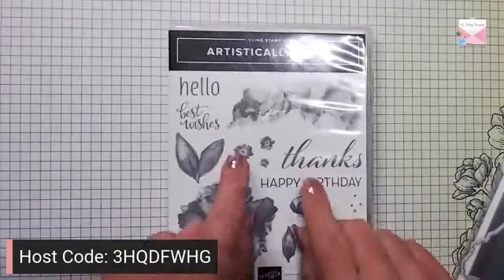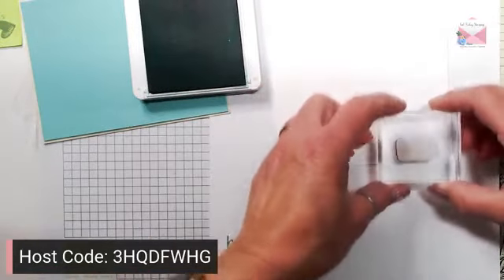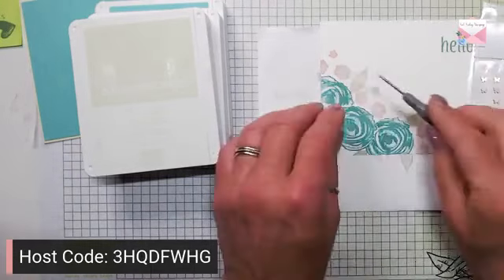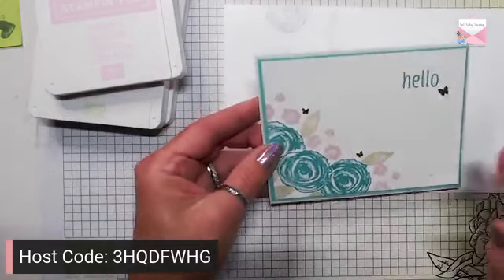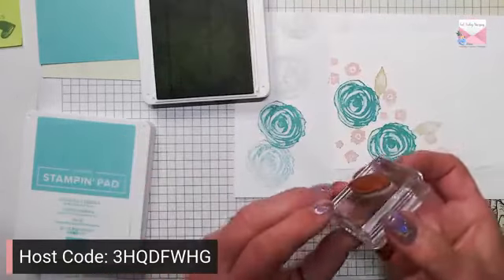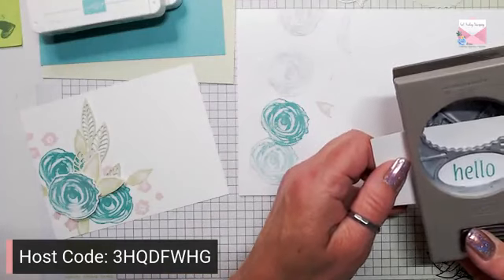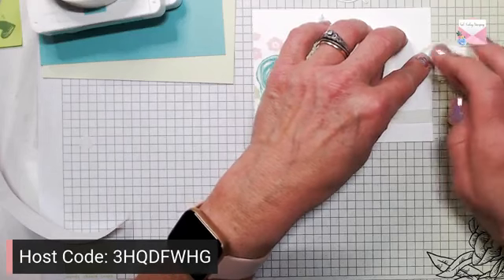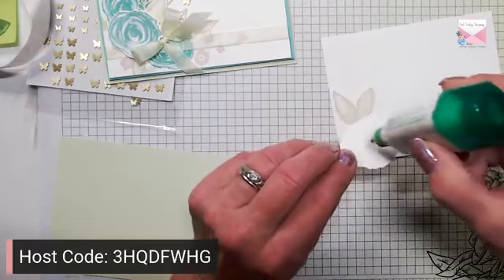Simple Saturday/Stepped-Up Sunday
Today I used the Artistically Inked stamp set and coordinating dies to create both cards.  Whether you are a beginner or seasoned stamper you can create along with me during the video.  Make sure to head over to my blog and grab the free pdf with all the measurements and products used.

ABOUT ME:
I am thrilled that you have stopped by to visit Gal Friday Stamping on YouTube. I have a passion for paper crafting and card making, it inspires me to create these videos. Whether you are a new or seasoned stamper, card maker or scrapbooker, you will find an array of demonstrations, techniques and videos here that I am sure you will enjoy. If you have any questions, please do not hesitate to reach out. I would love to hear from you